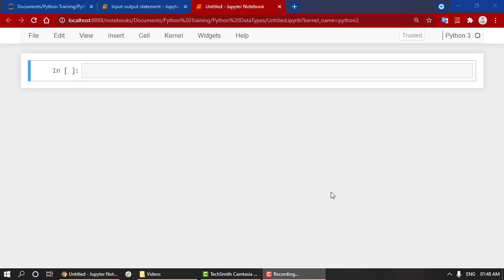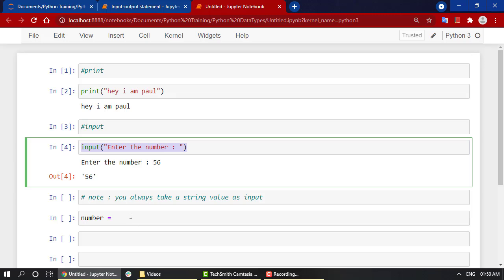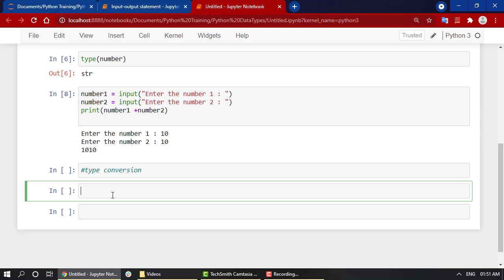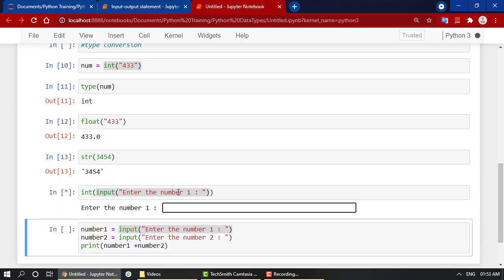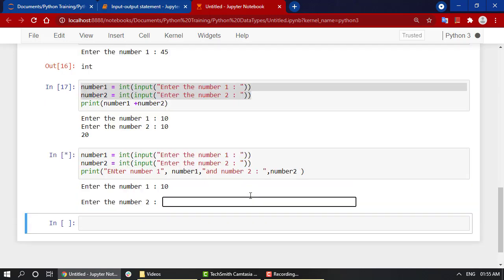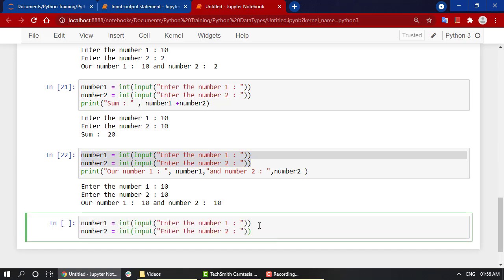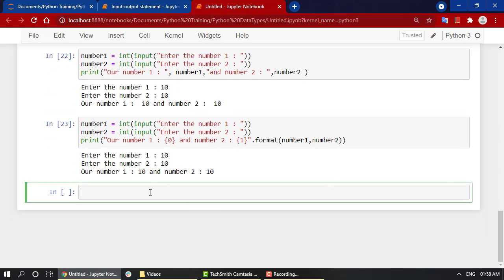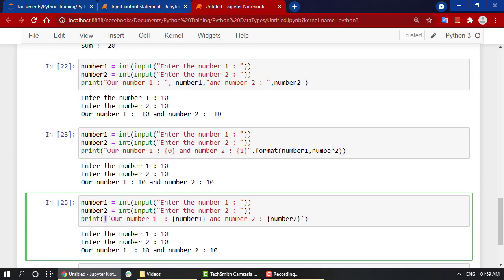#10 - Input Statement,Type Conversion & Print Formatting | Python Free Course | Python Language